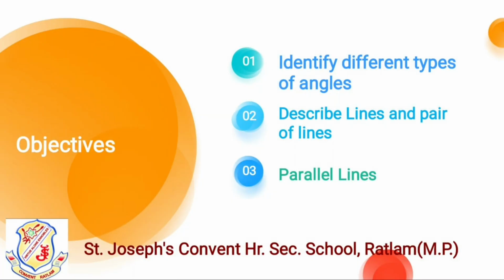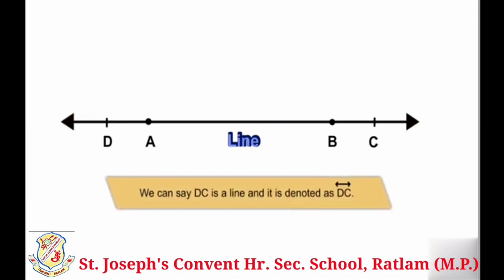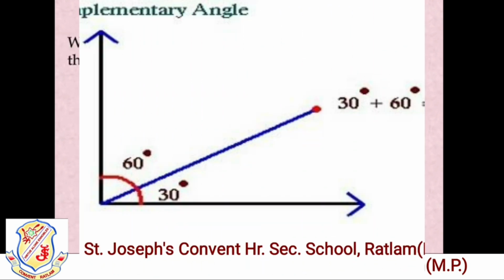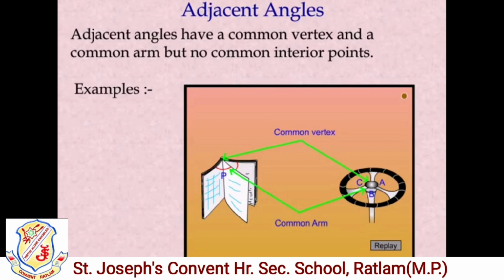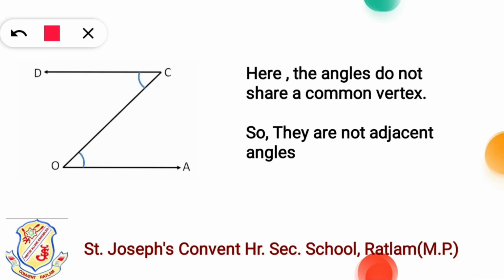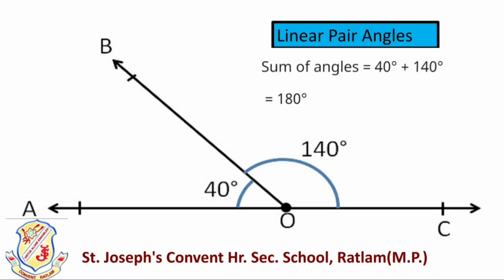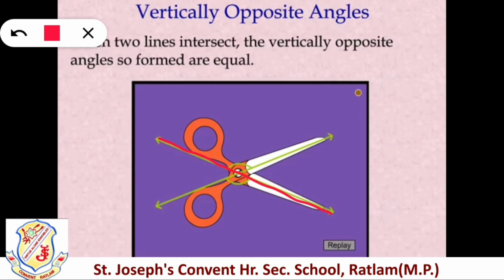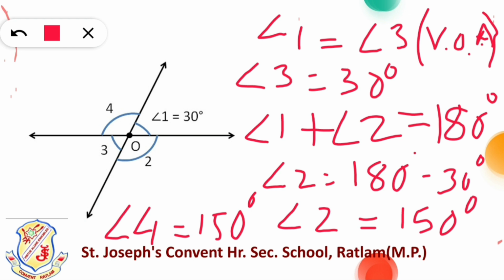Class 7 Maths, Lines and Angles (Part 1)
Introduction, Related pair of Angles